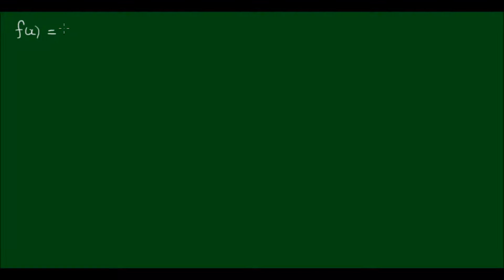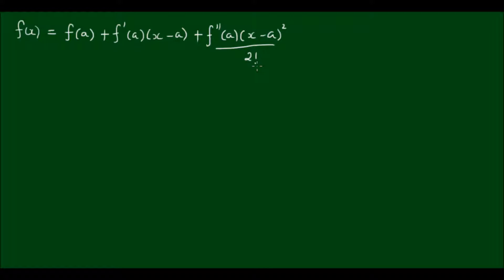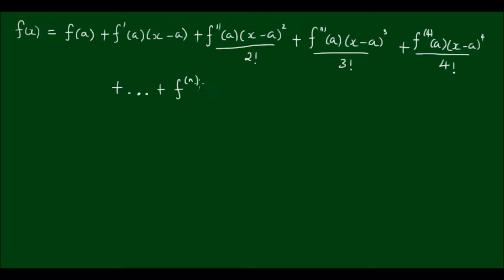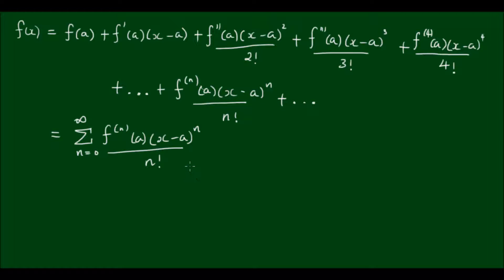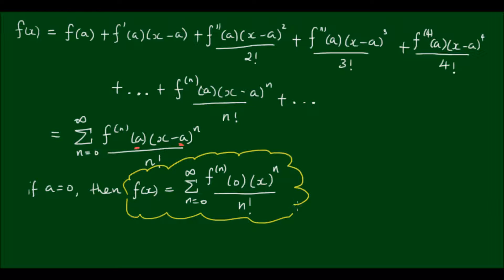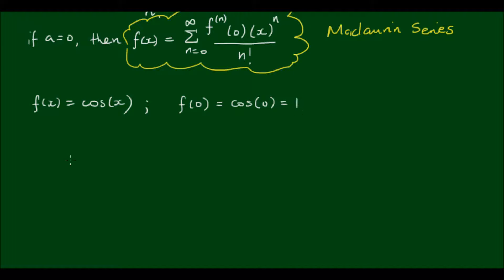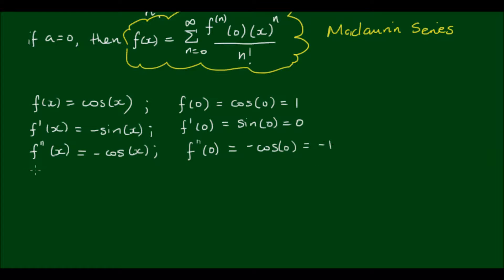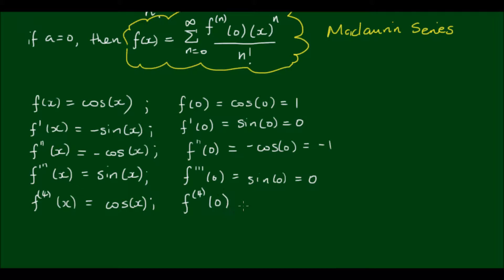Maclaurin Series for cos(x)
In this video, I demonstrate how to use write cos(x) as a sum of an infinite power series polynomial, or in its Maclaurin Series.